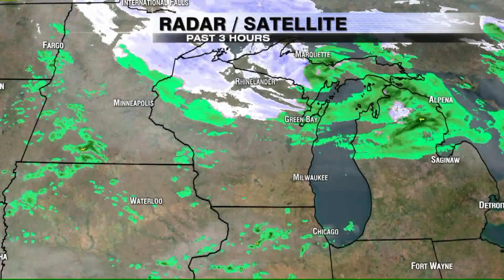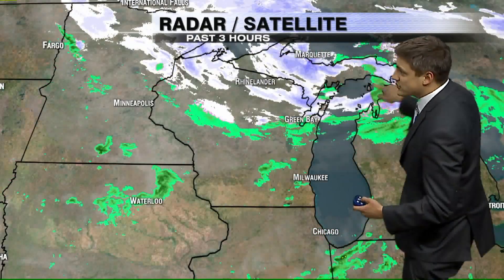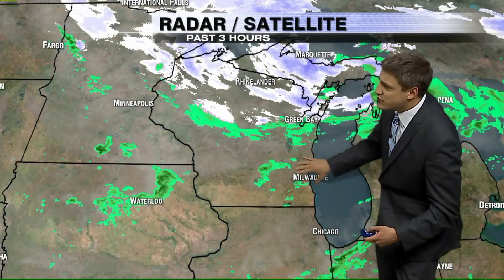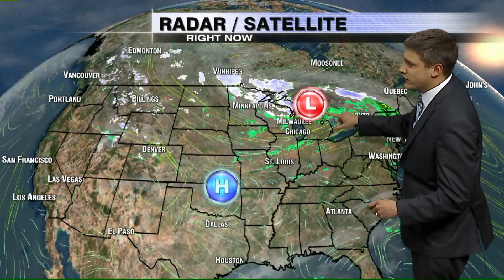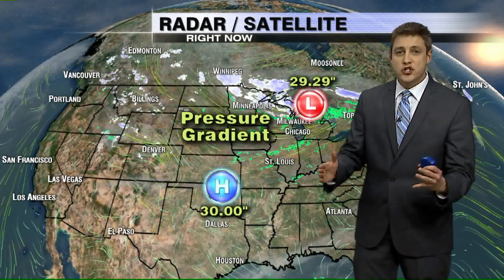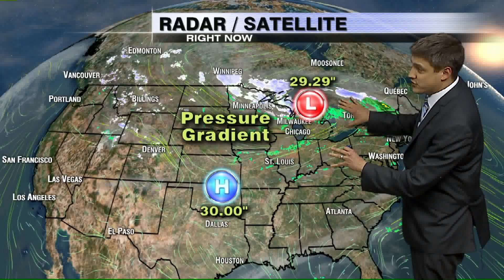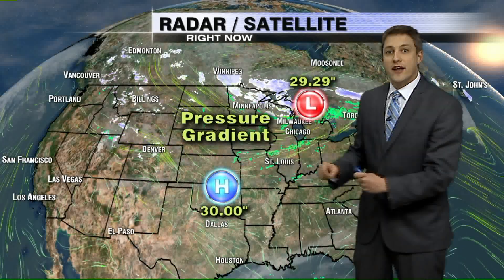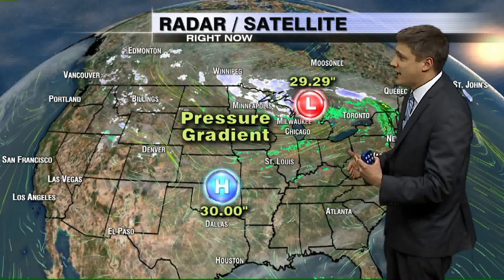Pressure Gradient Force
FOX6 meteorologists Vince Condella and Tom Wachs explain the Pressure Gradient Force and how it creates a windy day.